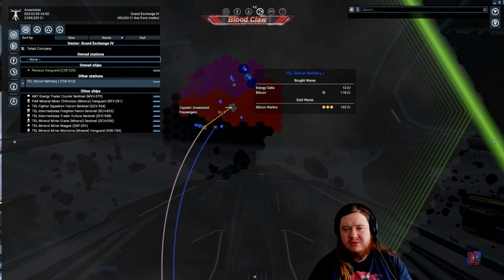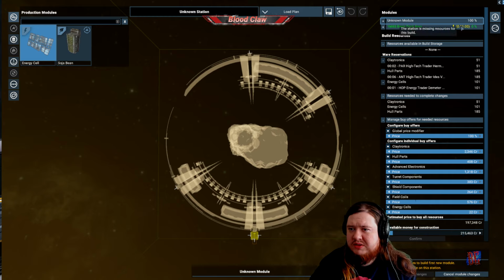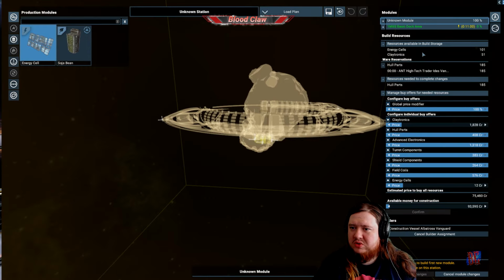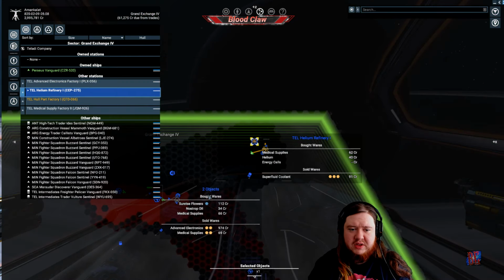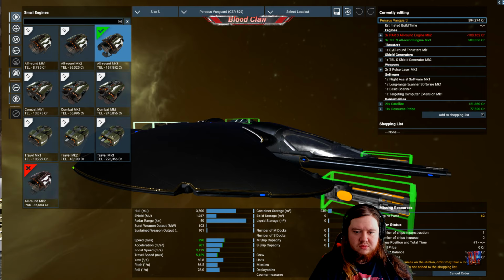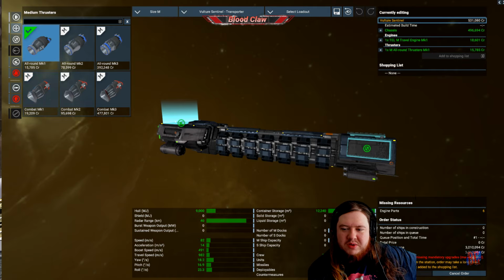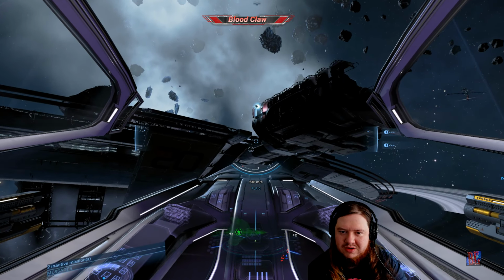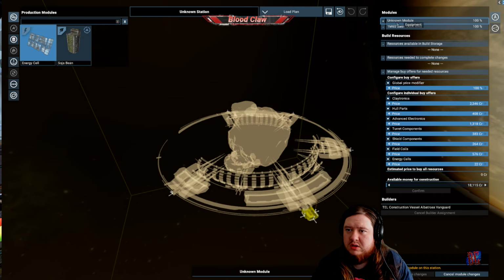Lets Play - X4: Foundations - part 9 (extra long special)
Lets Play - X4: Foundations - part 9 (extra Long Special … ok I just didn't realise how long I had been recing :P)

Hay everyone its been a few months and I think the jittering problem has been fixed so LETS PLAY

PC

GPU - GTX1080
RAM - 16 GB
Liquid Cooling